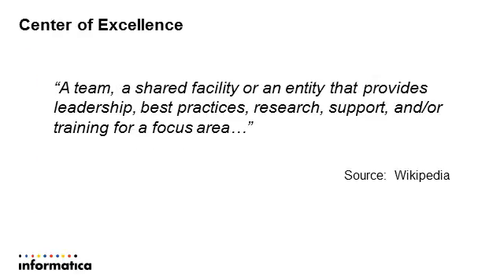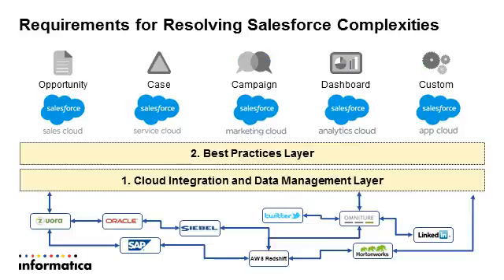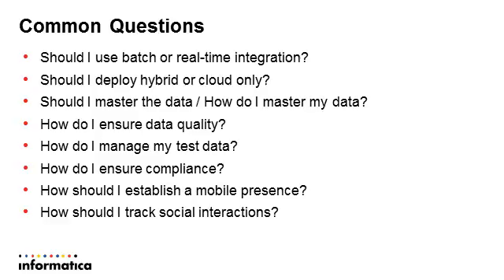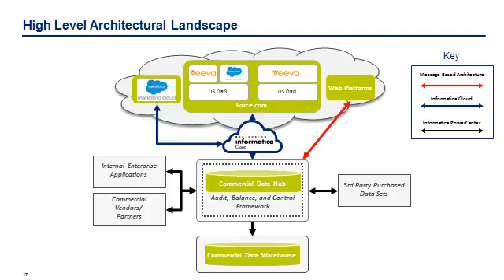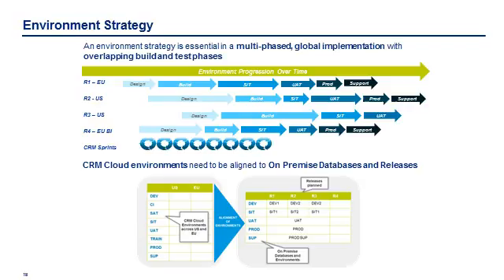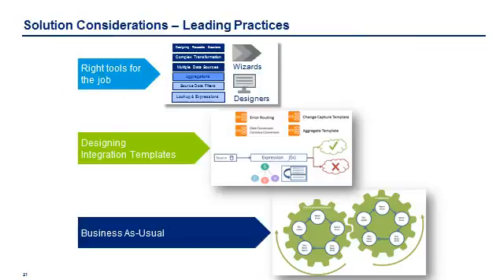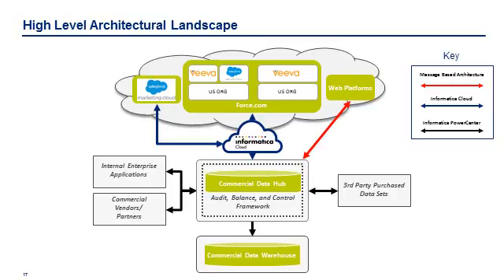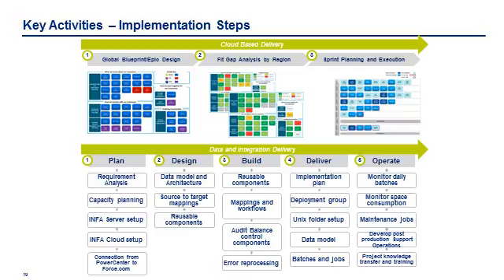Achieving Salesforce Excellence: Best Practices for Scalable Cloud Deployments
Informatica and Deloitte have jointly helped hundreds of enterprises succeed in their move to the cloud with Salesforce and other cloud-based solutions. In this webinar Deloitte and Informatica will explain how you can dramatically increase agility, flexibility and time to market in hybrid and cloud-first environment. You will see how to build a best practices integration framework and deployment methodology for Salesforce deployments and hear from Deloitte how a global biotech company transformed it’s operations and improved business outcomes using Informatica and Salesforce.

Topics explored will include:
- Scaling Salesforce clouds with best practice reference architecture
- Design optimal integration patterns for extending Salesforce to cloud and hybrid landscapes
- Implementing a reusable framework for operationalizing your business processes

Informatica’s Salesforce Center of Excellence webinar series brings you best practices and tips, illustrated through real-life deployment stories delivered by world leading systems integrators, to help you effectively scale your Salesforce deployments and address the most advanced data integration use cases.